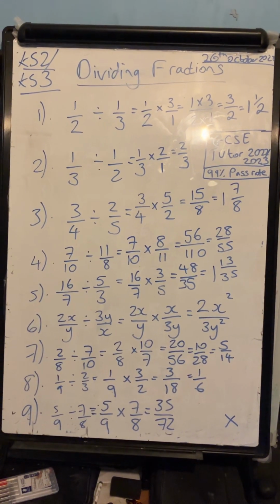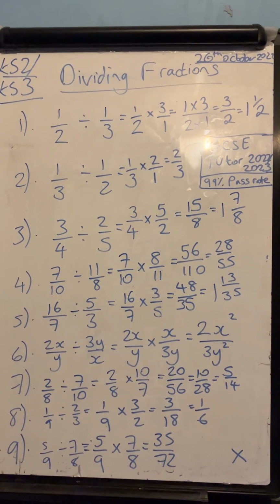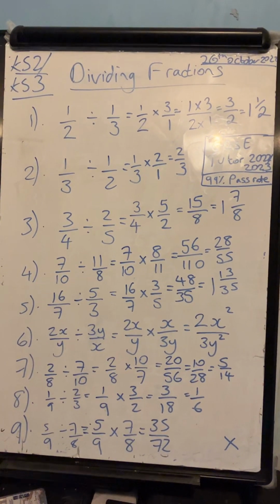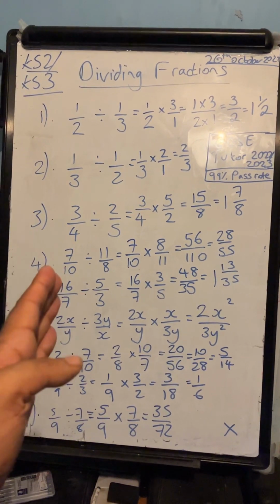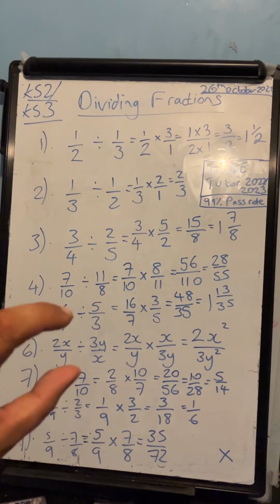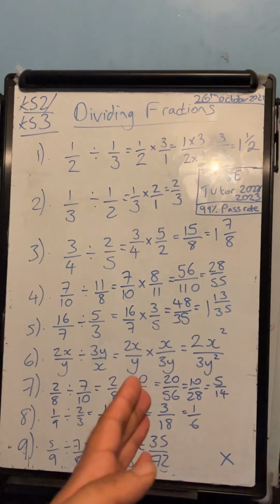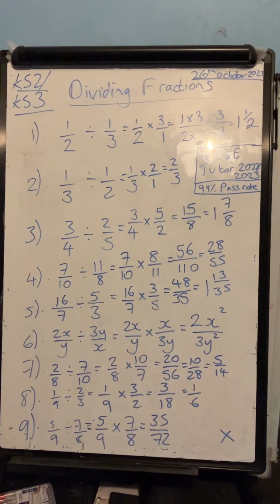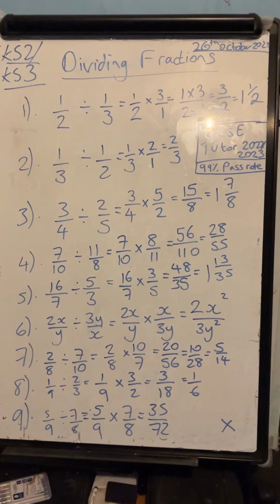Dividing Fractions KS2 KS3 & GCSE 9-1 Mathematics | IGCSE Higher & Foundation Tier Crossover Numbers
How to divide a fraction!!